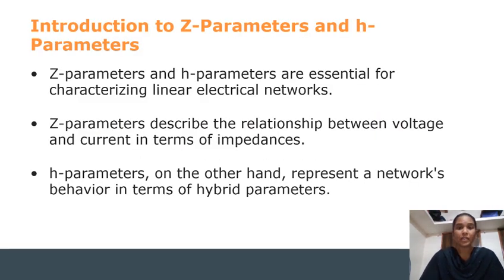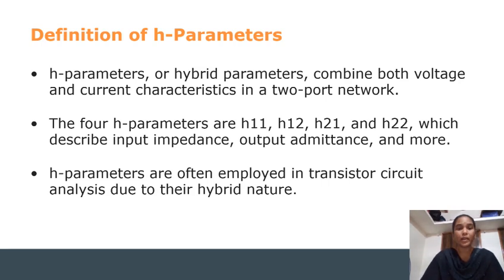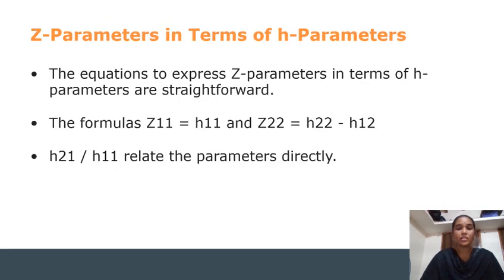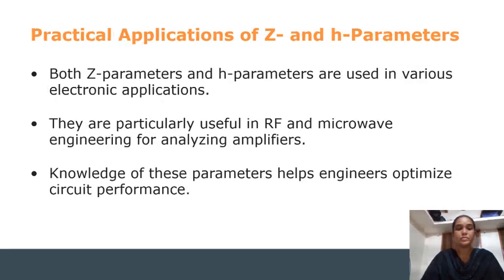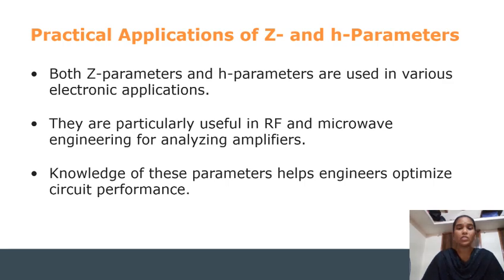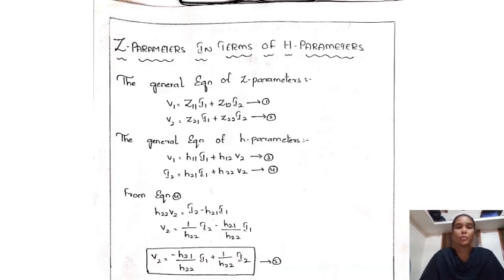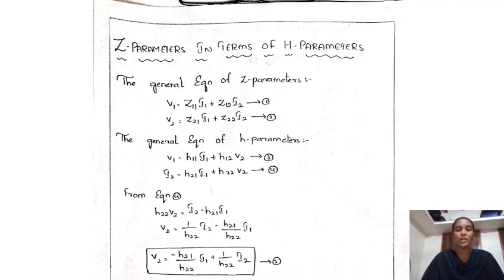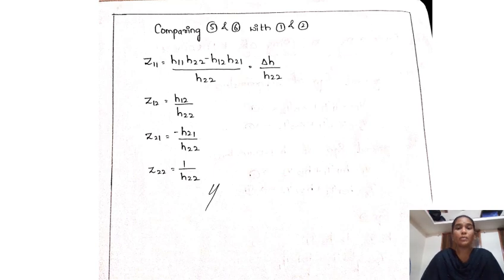Z-Parameters in terms of H-Paramaters